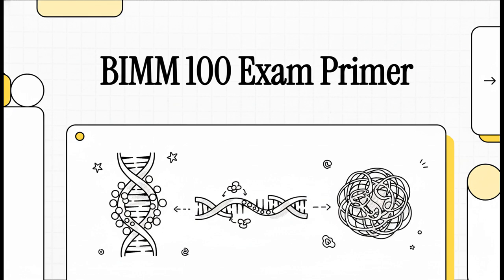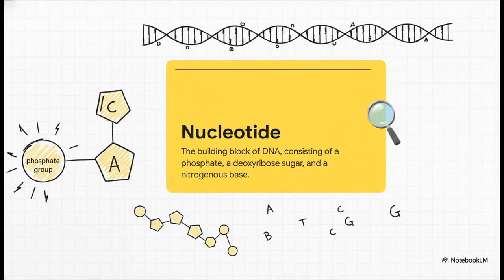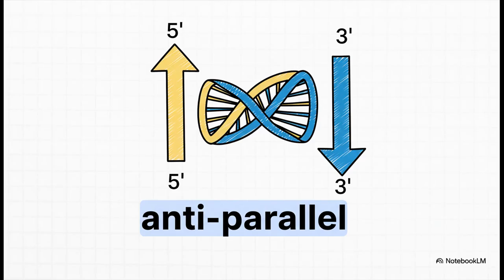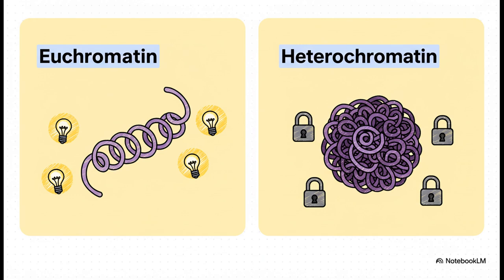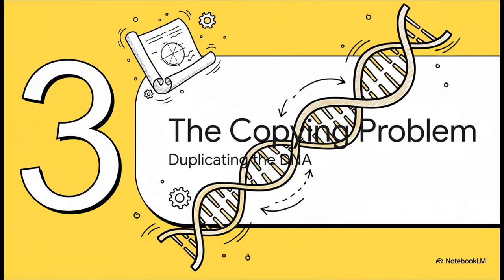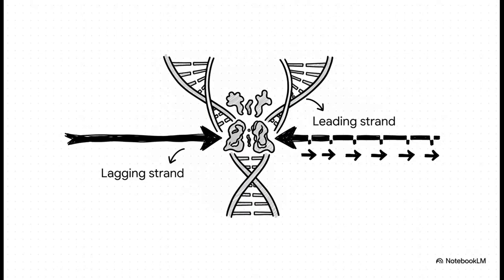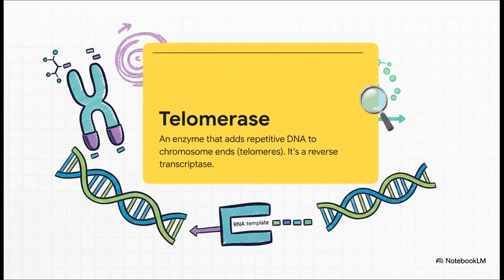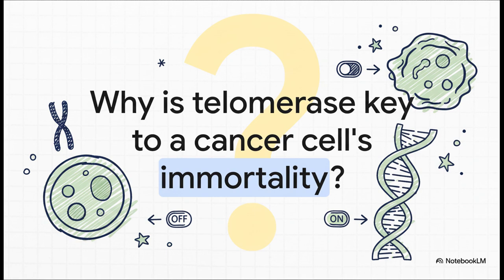Final Exam Primer for Lectures 1 through 4